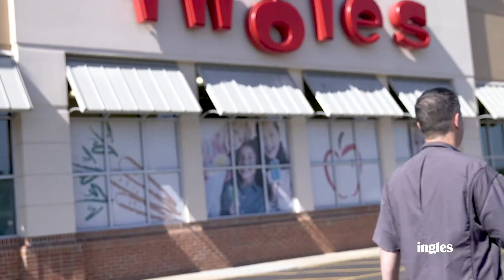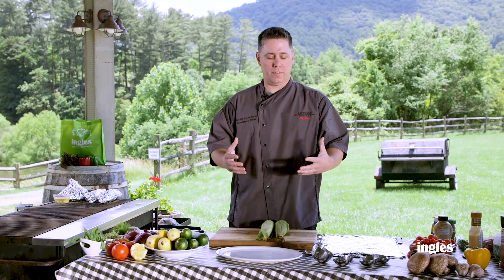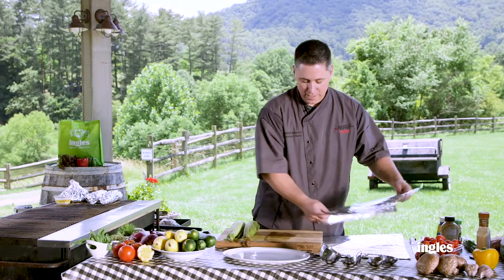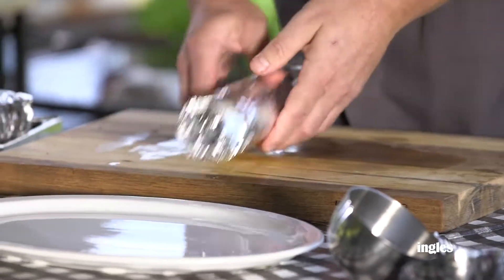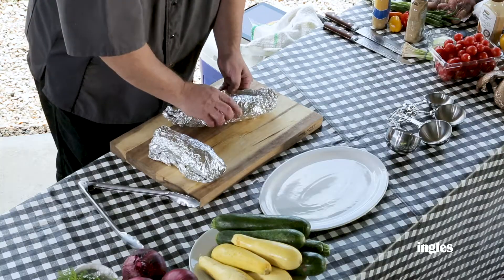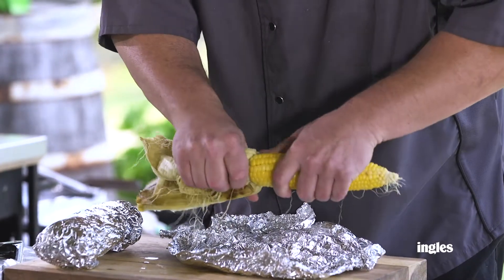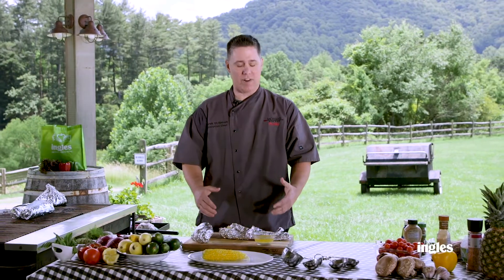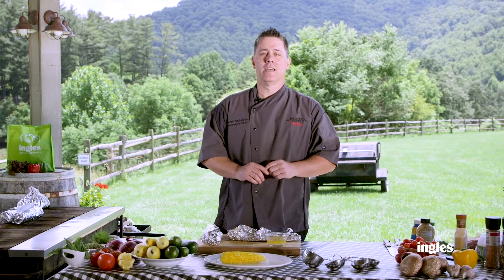Ingles Table - Chef Derek | Roasted Corn